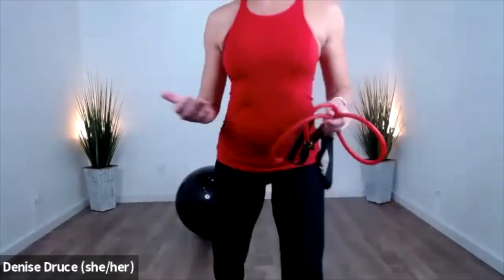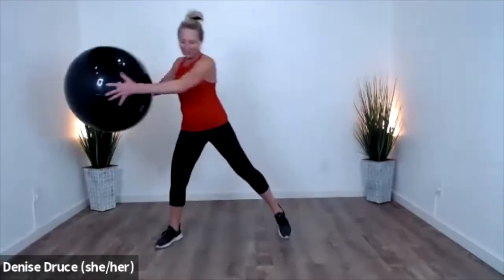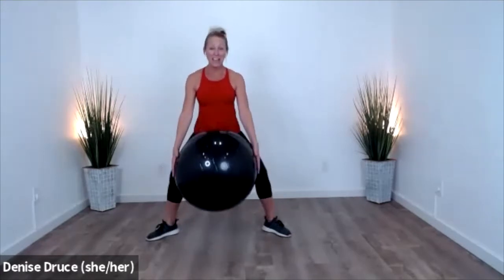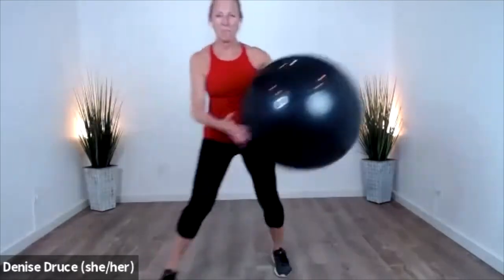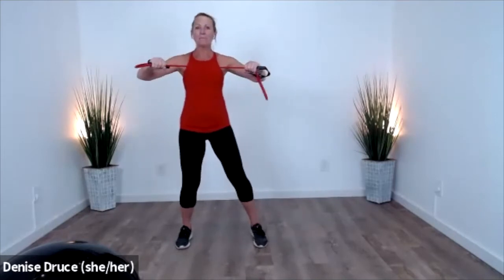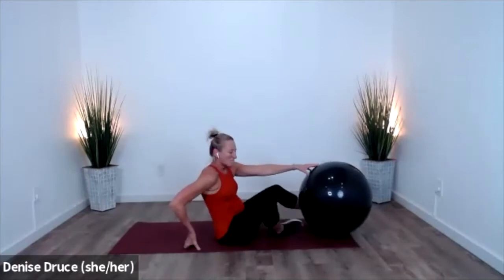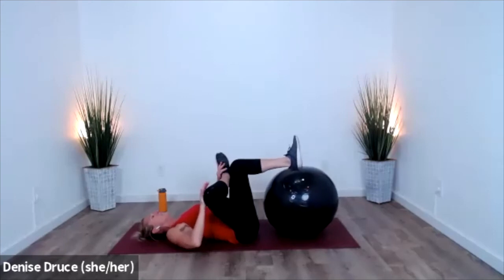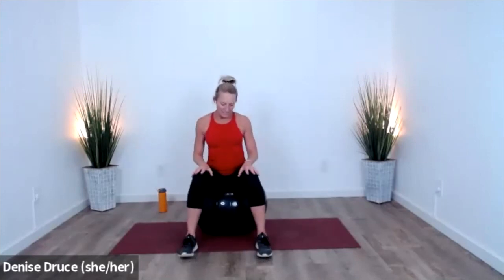TBC for the 'Over Fifty' Folks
Call it Senior Fitness, or call it Active Aging. Just do it. This is a non-impact workout using a stability ball and resistance tubing. We incorporate balance, strength, agility, coordination, cardio, and flexibility. As we age, the goal is to STAY ACTIVE! This workout will help you take on whatever demands the day throws at you!